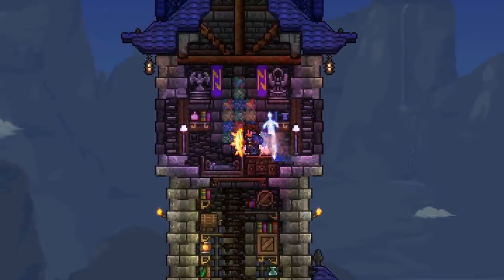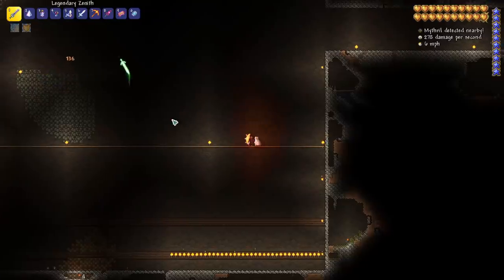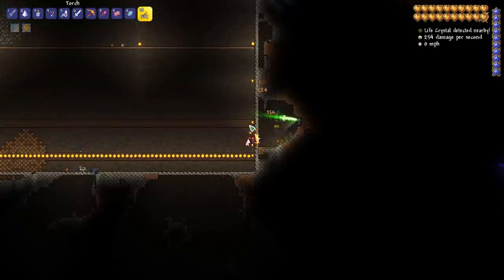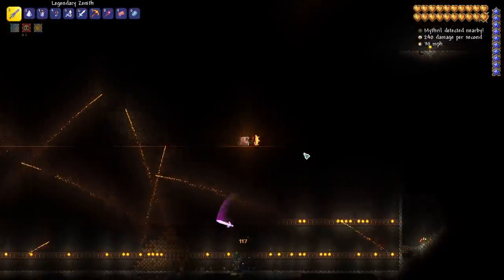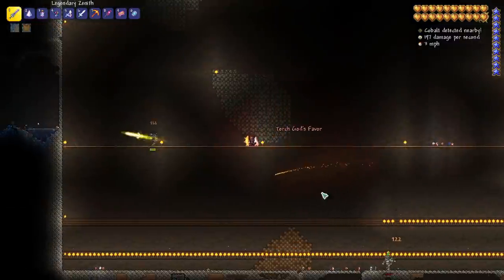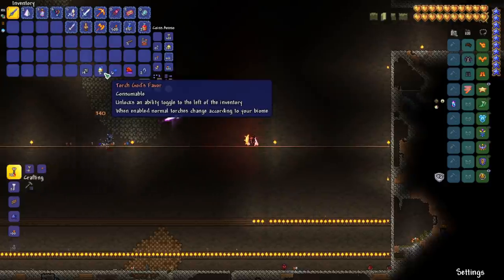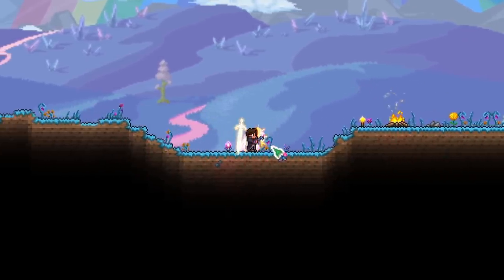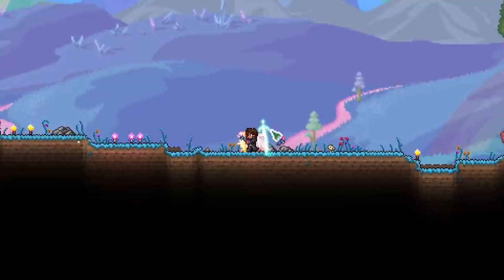NEW Torch God EVENT! Terraria Journey's End! Torch God's Favor from Terraria 1.4 Mini Boss / Event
The Terraria: Journey's End Terraria 1.4 update added a NEW event / boss called the Torch God. The Torch God is a mini-event that begins when 100 torches are placed in close proximity. Surviving the Torch God event gives the player the new terraria 1.4 consumable item called theTorch God's Favor. This allows normal torches to be placed as biome torches.

I also just started a Terraria Journey's End Master Mode Melee playthrough, so be sure to check it out if you are interested.